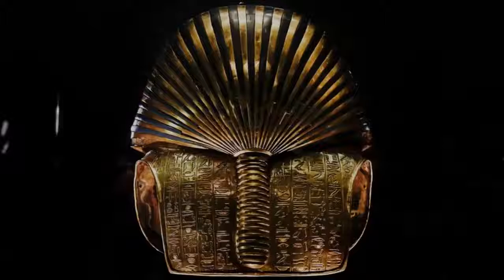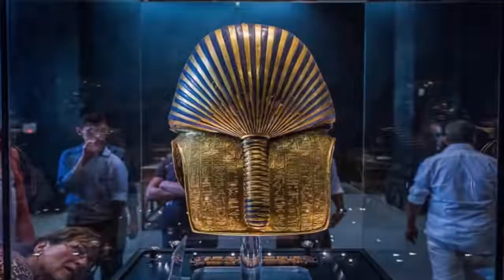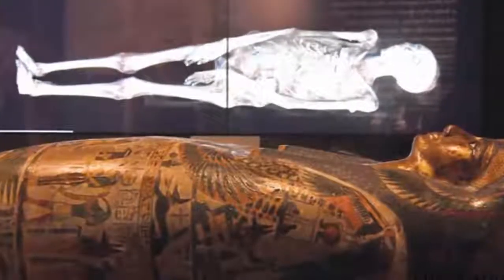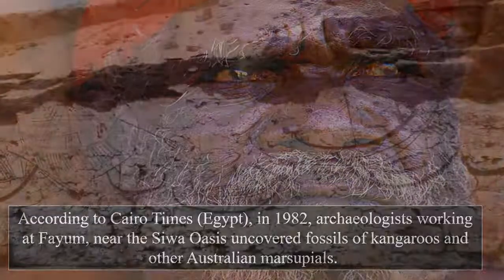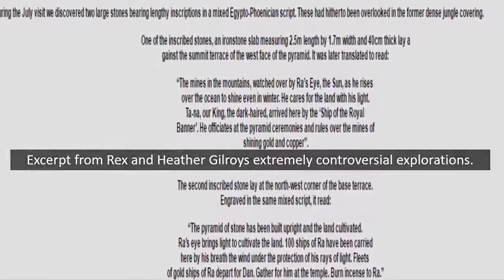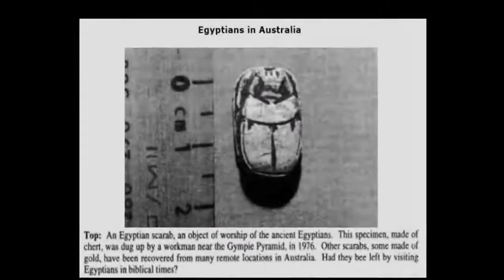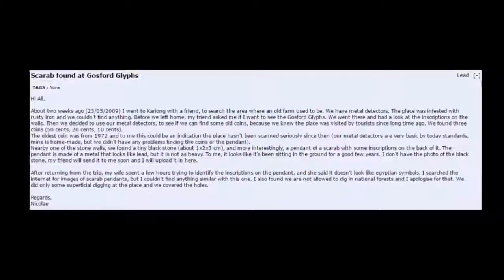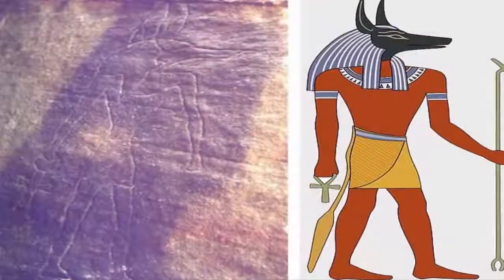[History Channel] Pyramids In Australia Boomerangs In Egypt?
History Channel